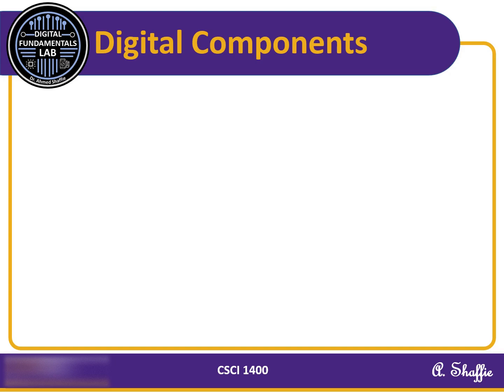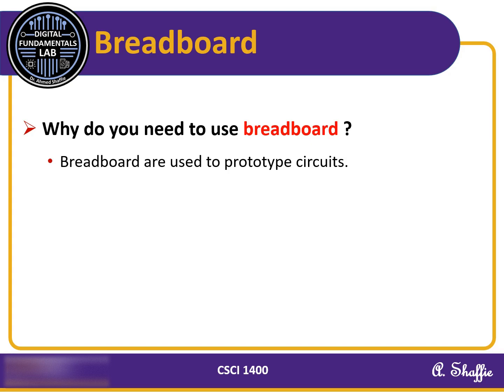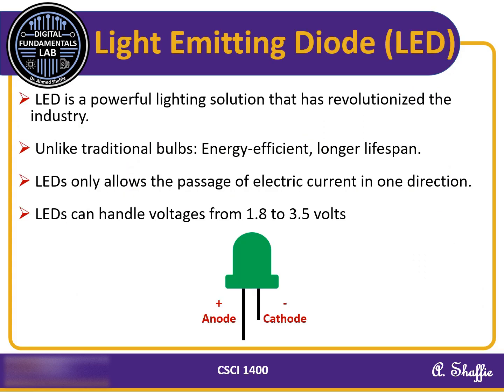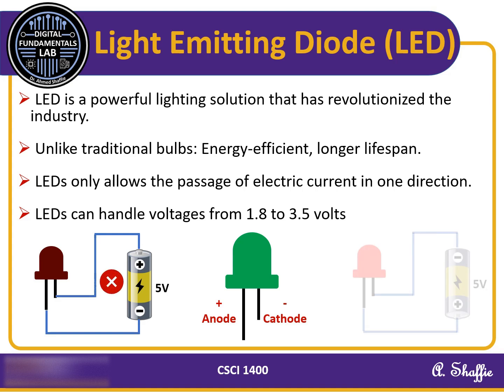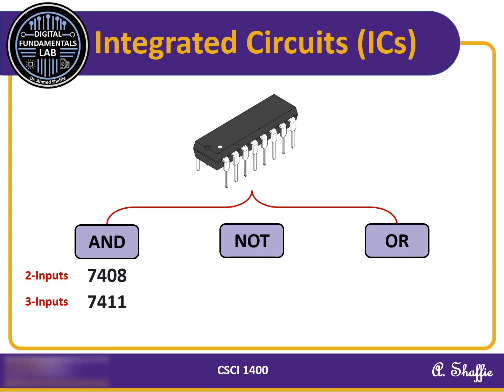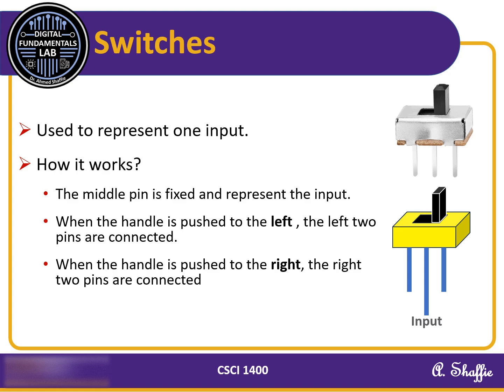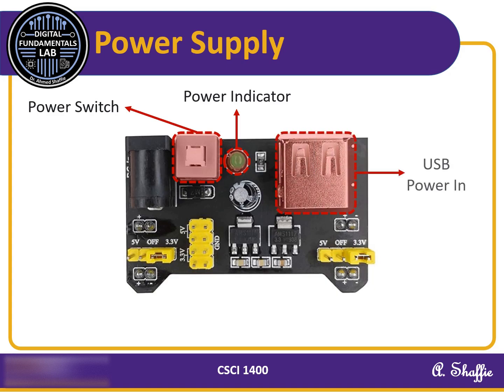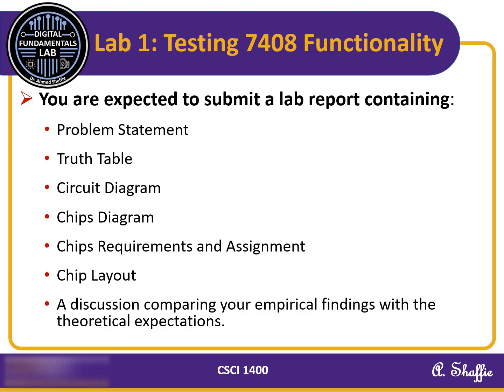Introduction to Digital Fundamental Lab Assignment. Prepared by Dr. Shaffie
In this video, I am going to give you an overview of our Digital Fundamentals lab assignment. I will start by discussing the importance of having this lab assignment in our course. Next I will go over the key components you’ll be working with in the lab, such as ICs, switches, and other essential circuit elements. Finally, I’ll introduce you to your first lab assignment, explaining what’s expected and the tasks you need to complete.

By the end of this video, you should have a good understanding of what’s ahead in this lab.

Good Luck